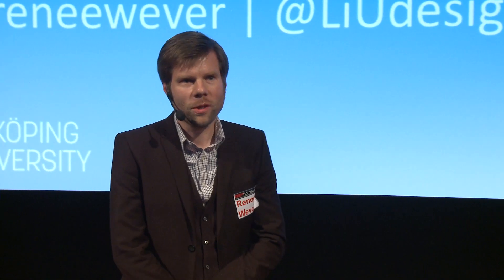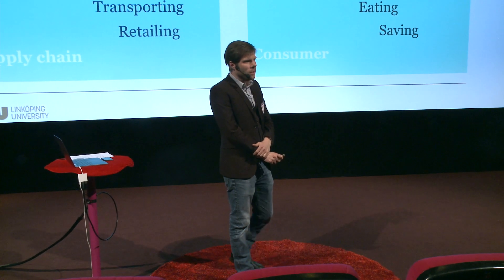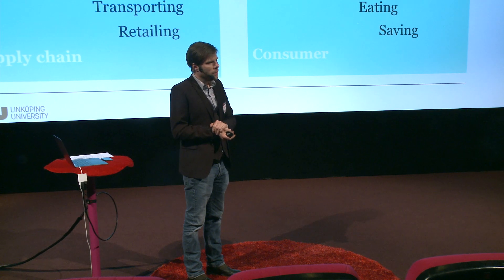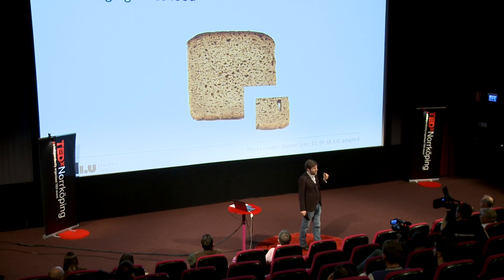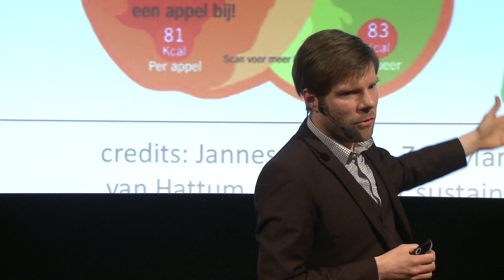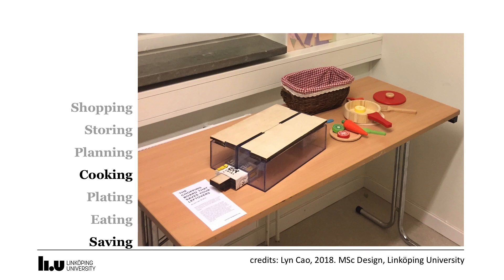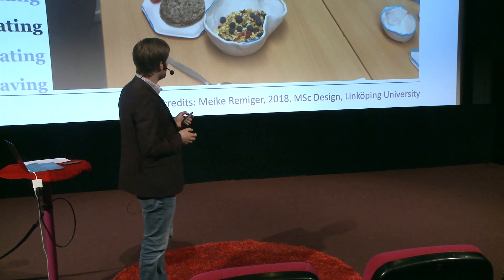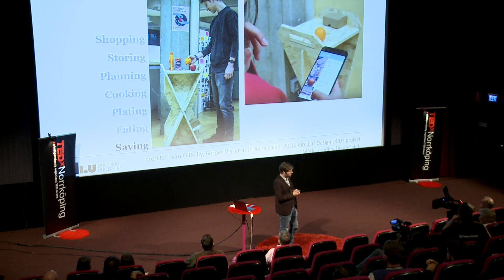Designing out food waste. | Renee Wever | TEDxNorrköping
About 30% of the food grown never gets eaten. It is lost or wasted somewhere between farm and fork. If we are to feed a still growing population, tackling that 30% is a sensible strategy. This talk is based on a range of projects by students from Linköping University, showing how we could design our food-related practices differently. Academic degrees

    2015 Professor of Industrial Design Engineering, Linköping University, Sweden
    2009 PhD ’Thinking-about-the-Box; A Holistic Approach to Sustainable Design Engineering of Packaging for Durable Consumer Goods’, Delft University of Technology, Netherlands
    2003 MSc Industrial Design Engineering, Delft University of Technology, Netherlands

Teaching

    PhD program in design
    International master in design
    Design and Product development (DPU)

International commitments

    Editorial board member Packaging Technology and Science (Wiley).
Several scientific committees for international conferences This talk was given at a TEDx event using the TED conference format but independently organized by a local community.